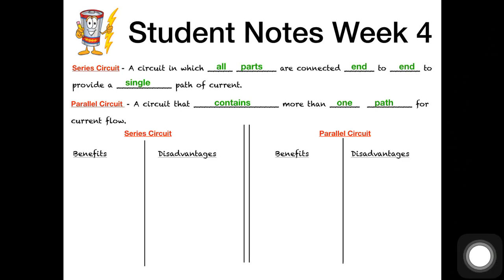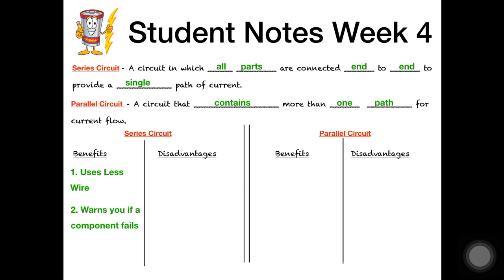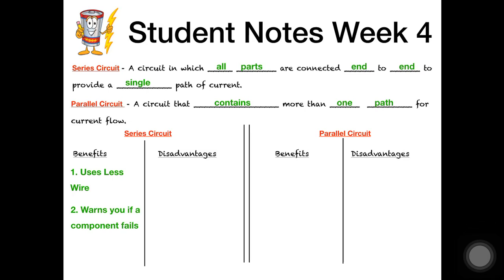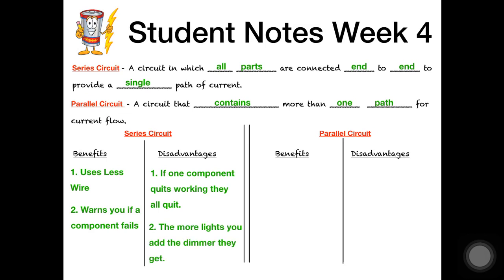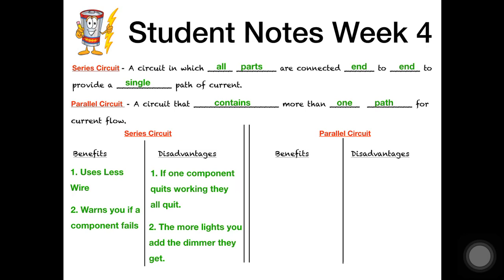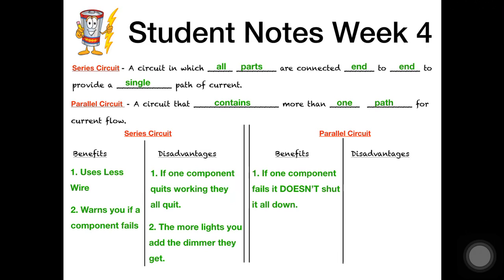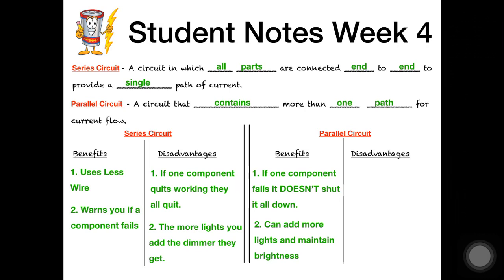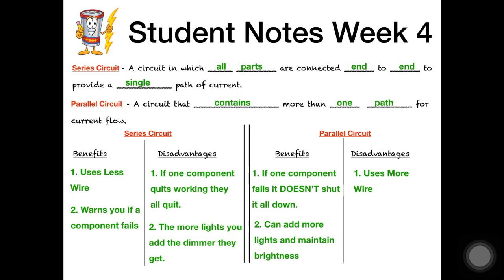W4 - Series & Parallel Benefits and Disadvantages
Benefits & Disadvantages